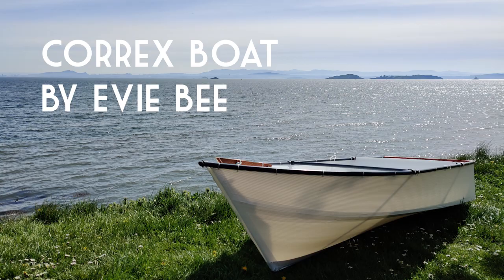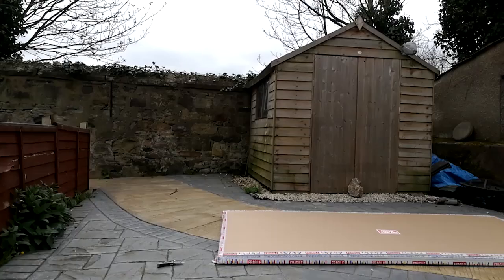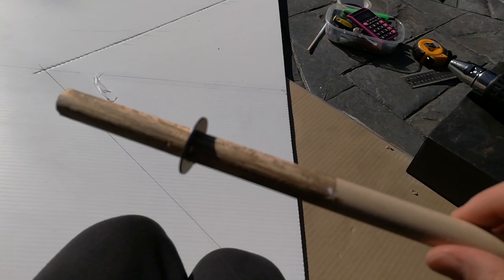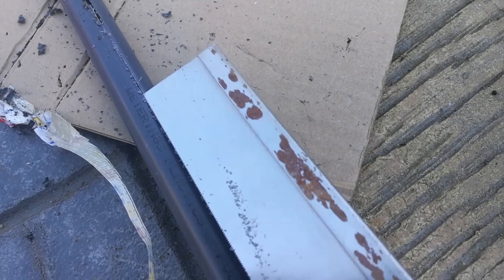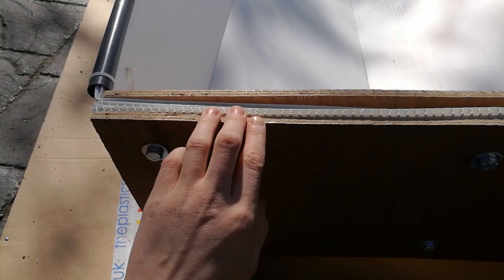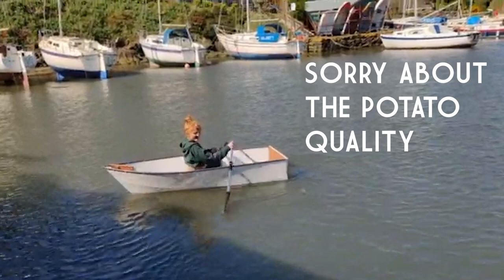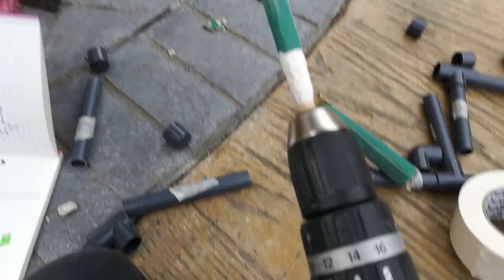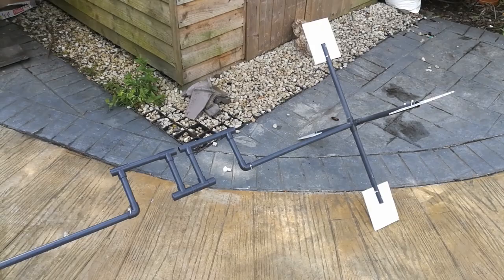How to Make Your Own Paddle Boat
*Youtube rendered the footage of the boat in the sea very badly. Please see separate video for a less vomitus viewing experience and choose 4k.

Japanese Breakfast - Machinist
The National - I Should Live in Salt
Mac DeMarco - One More Love Song
The War on Drugs - Red Eyes